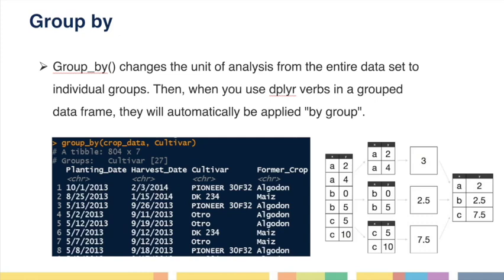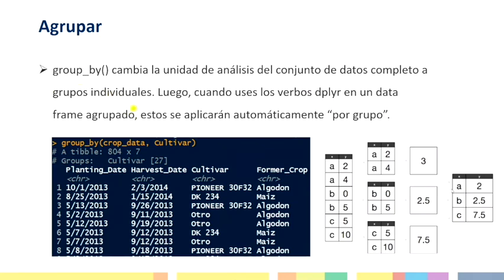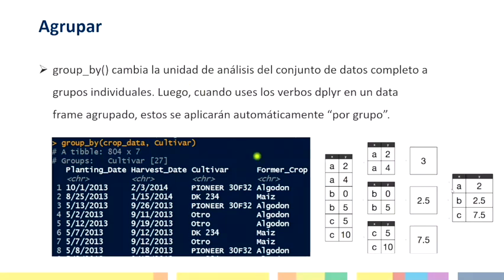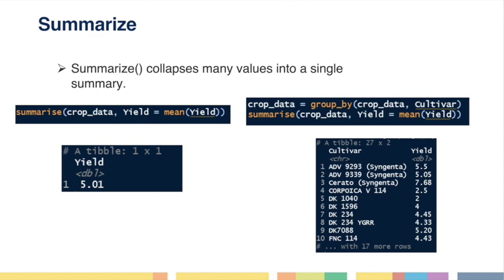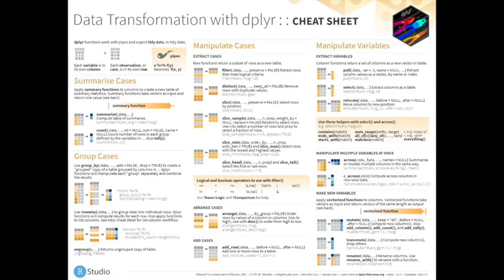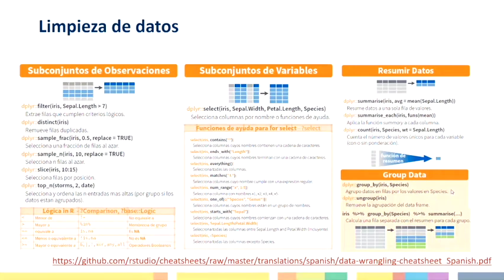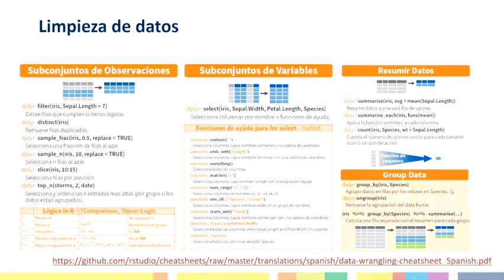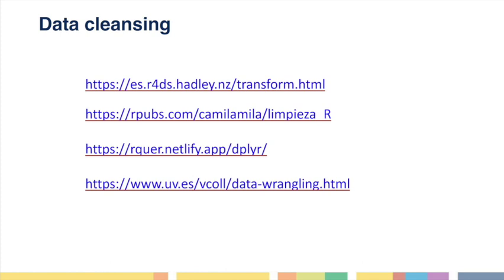4. Theory 2: Goup by: Block 3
Block 3 video 4: Theory 2: Goup by